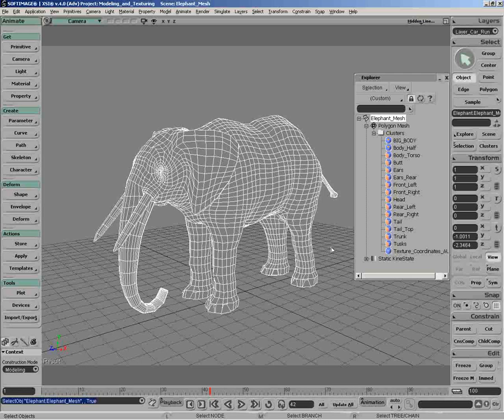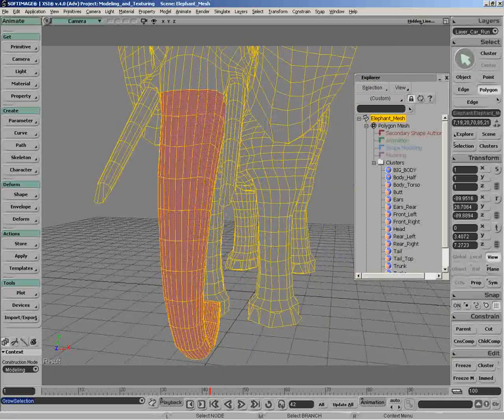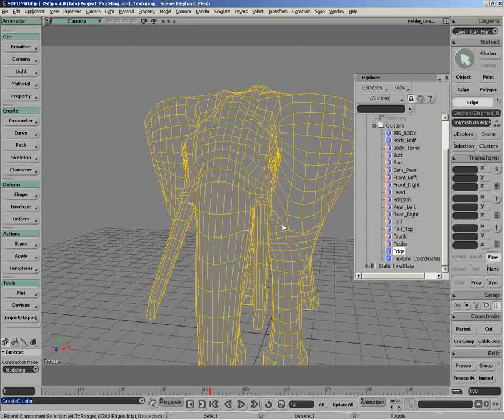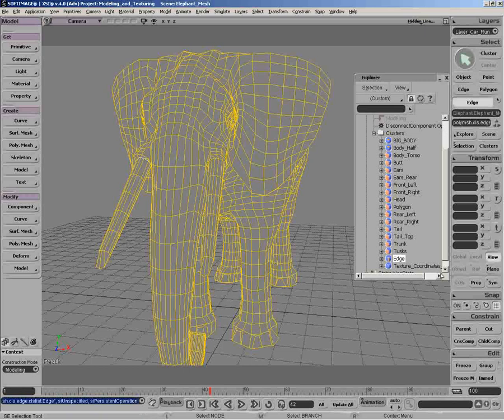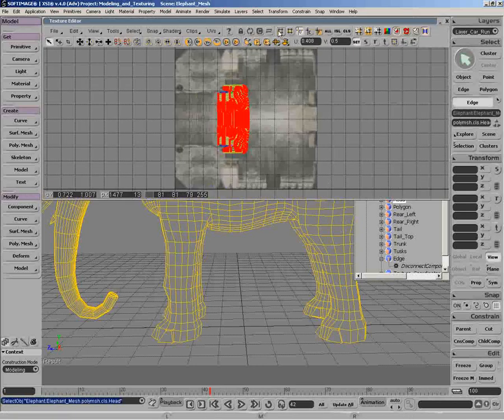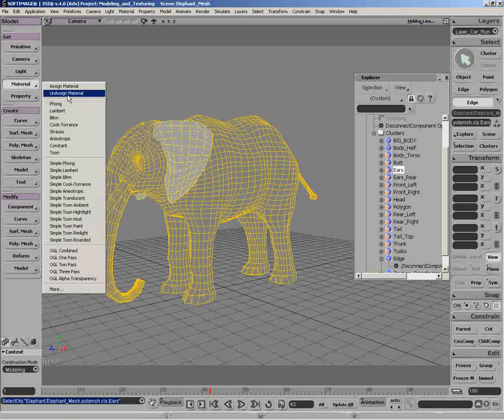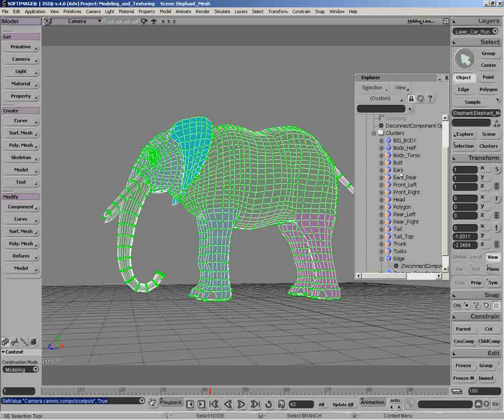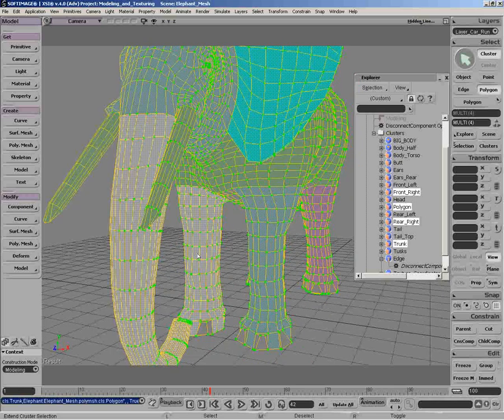Components 02 Clusters Overview